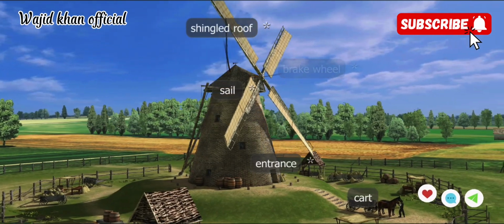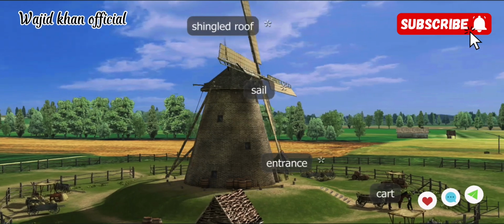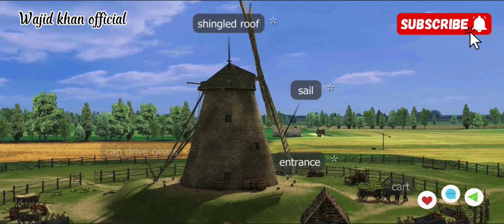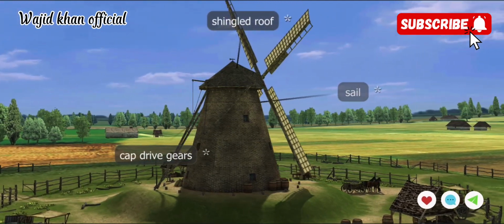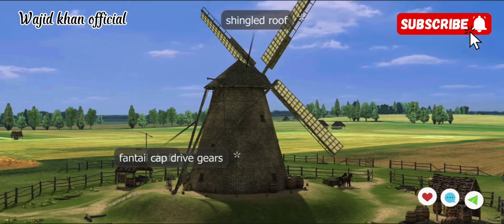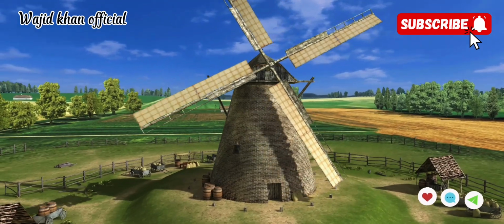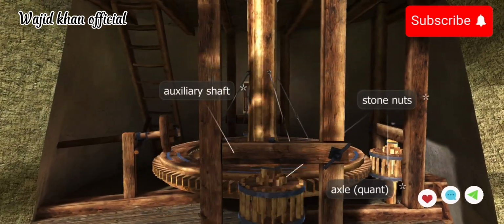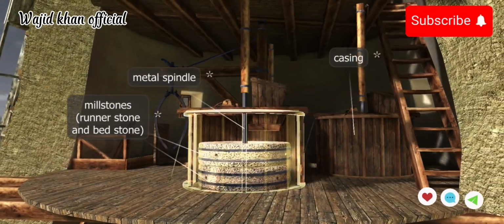What is Windmill? procedures of Windmill.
History and procedures of windmill.